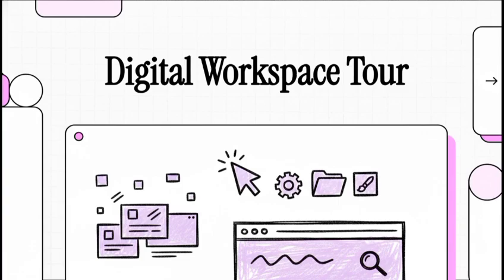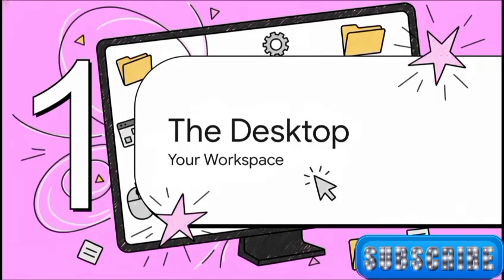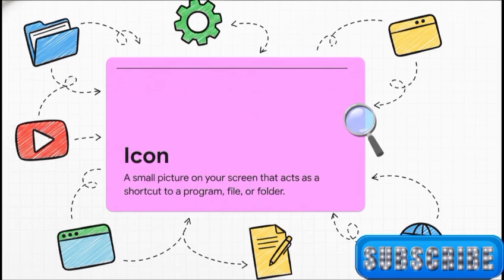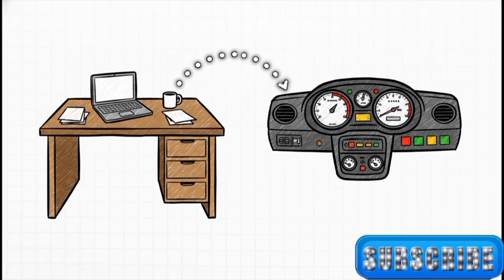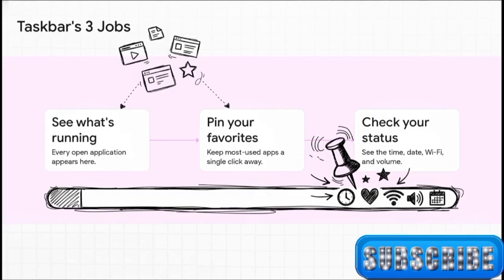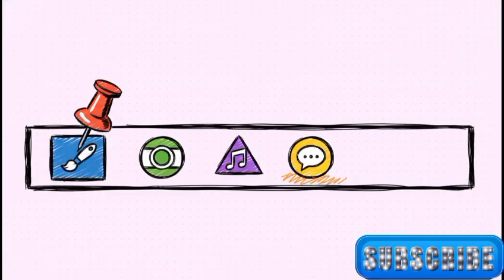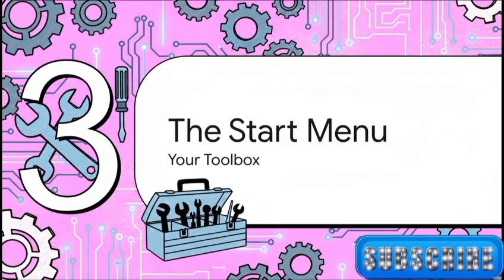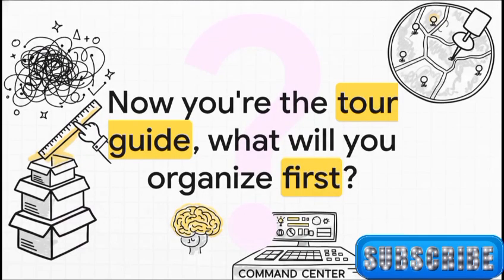LECTURE 16: Desktop, Taskbar, and Start Menu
- Desktop icons
- Taskbar functions
- Start menu overview